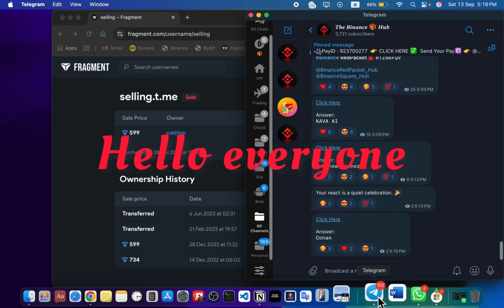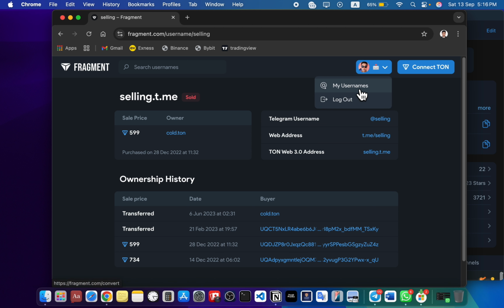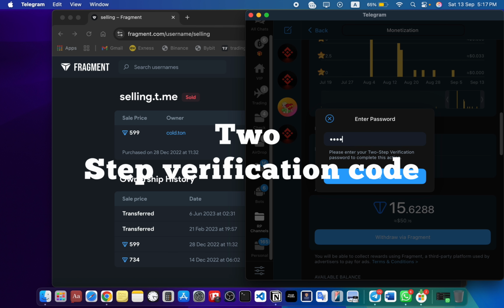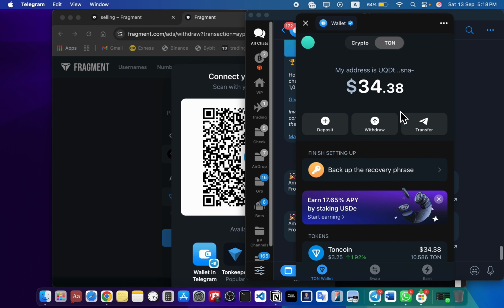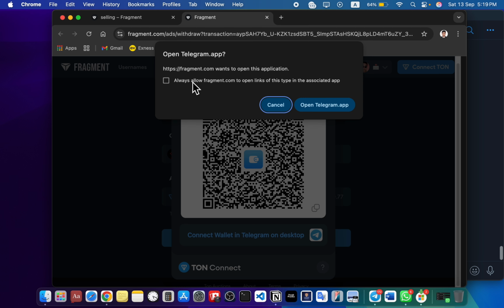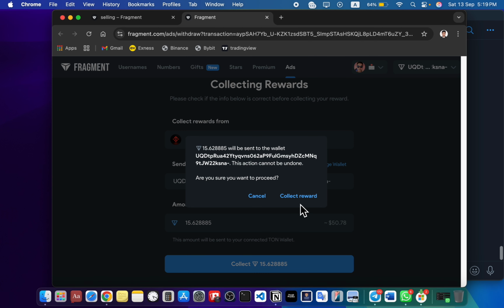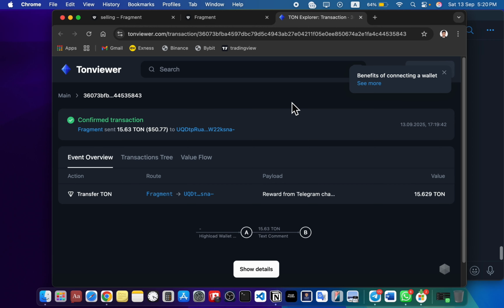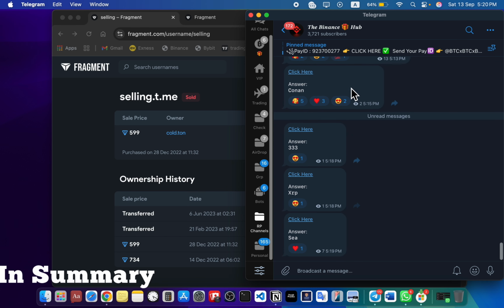Telegram Channel Revenue TON withdraw (Channel to Fragment to Telegram Wallet) | by MacBook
I Withdrew My Telegram Channel Revenue in TON Coin 💰 (Fragment to Telegram Wallet Tutorial)

Are you a Telegram creator and want to withdraw your channel revenue in TON Coin?
In this video, I’ll show you exactly how to withdraw Telegram revenue from Fragment to your Telegram Wallet step by step.

 • How to check your Telegram channel revenue
 • How to withdraw TON Coin from Fragment
 • How to send TON to your Telegram Wallet instantly
 • Tips for safe transactions & avoiding fees

💡 This is the ultimate guide for Telegram creators looking to cash out their earnings in TON. Whether you’re new to Telegram monetization or already earning, this tutorial will help you get your money easily.